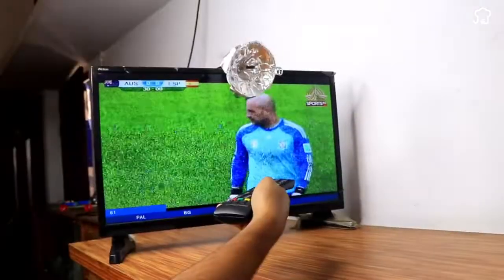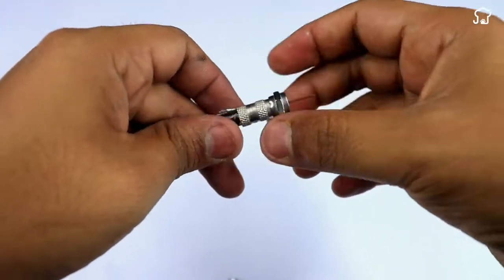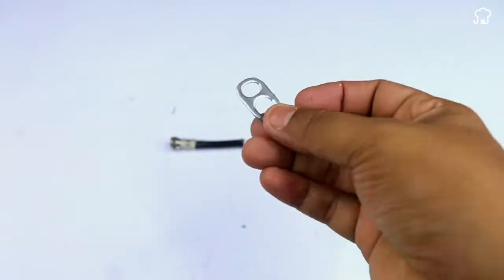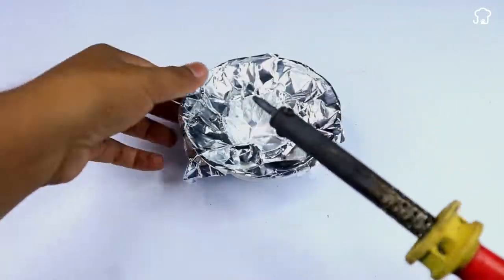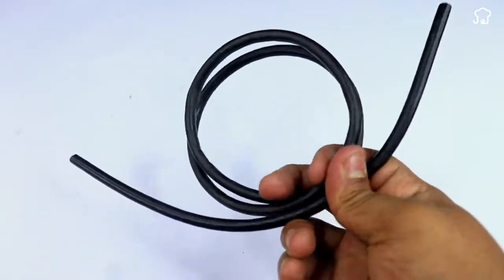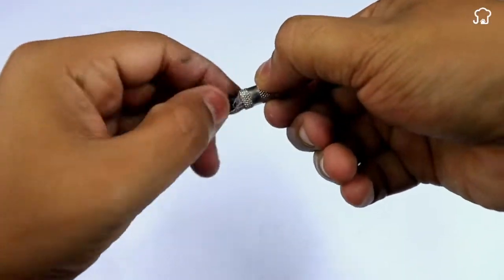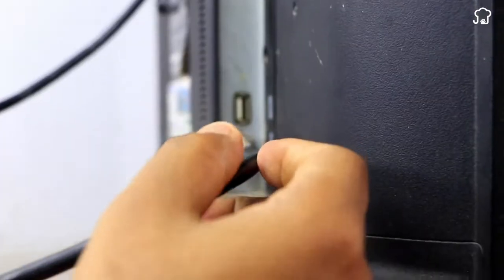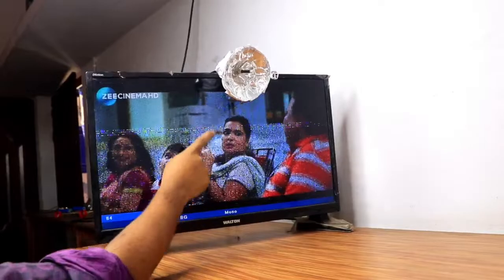Cable TV companies don't want you to know this. Make your own HD digital antenna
Create Your Own HD Digital Antenna at Home and Say Goodbye to Cable! Easy and Quick Method!

Tired of paying high cable rates? Discover how to make your own HD digital antenna at home with simple materials! In this video I will show you a quick and easy step by step to build a receiving antenna that will allow you to watch all your favorite channels in high definition at no cost. From cutting the coaxial cable to final setup, I will guide you through every detail so you can enjoy a crisp, clear image. You don't need to be an electronics expert, just follow these simple steps and start saving money while enjoying the best image quality.